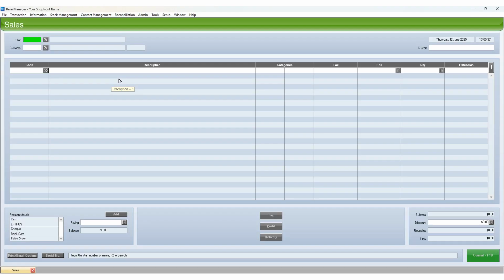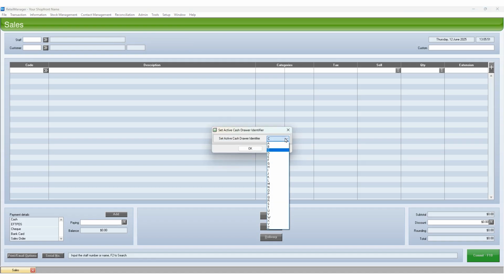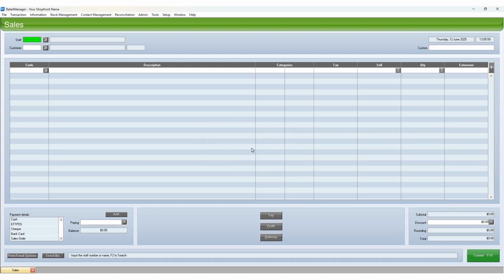Setting Active Cash Drawer in AAAPOS RetailManager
Are you having trouble setting your active cash drawer in AAAPOS RetailManager? In this tutorial, we’ll guide you step-by-step through the process of configuring and activating your cash drawer for smooth point-of-sale transactions.

✅ Topics Covered:

How to locate and configure the cash drawer settings in AAAPOS RetailManager

Steps to set or switch the active cash drawer

Key things to know before assigning a drawer

Making sure your cash drawer is properly set up is essential for accurate sales tracking and smooth daily operations.